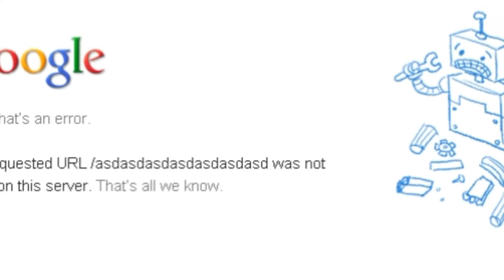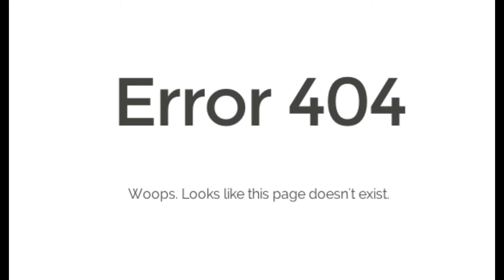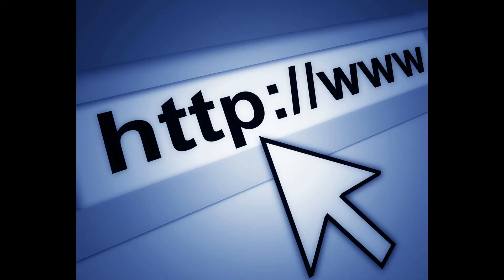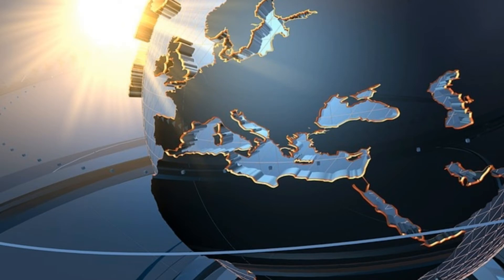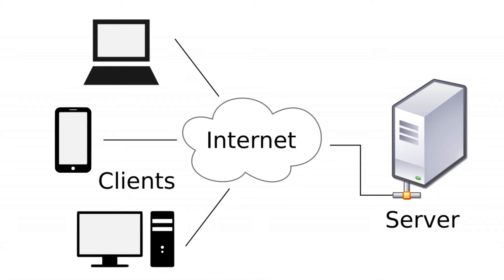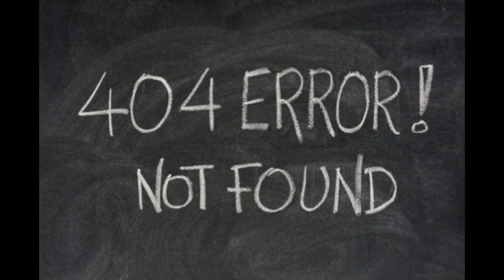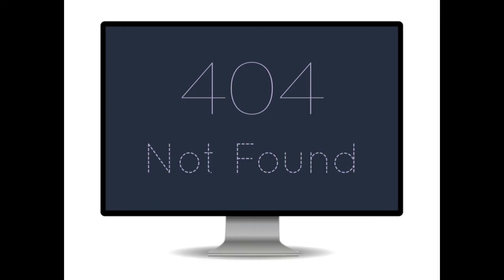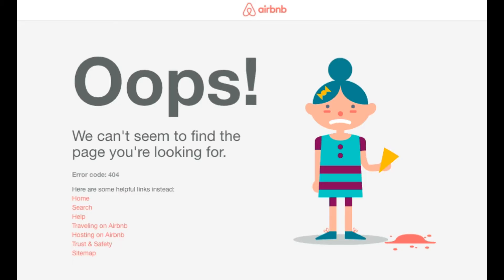What Is ERROR 404? | WEBSITE NOT FOUND ? | Reasons and Fixes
Hello there. In this video I am going to tell you about a very popular internet error you must have seen : The Error 404. What does it mean, what are the reasons behind this error and how can you fix this error. So lets get started!!